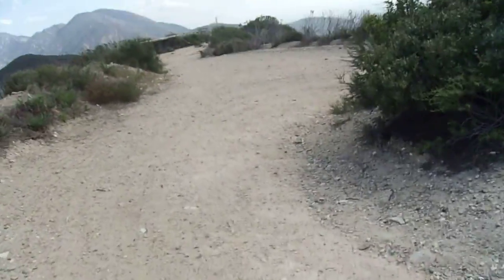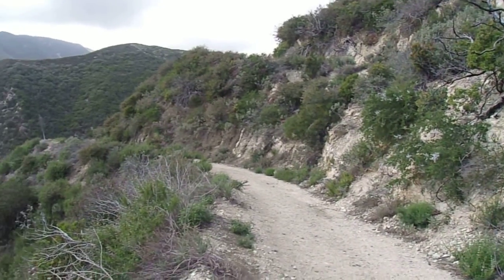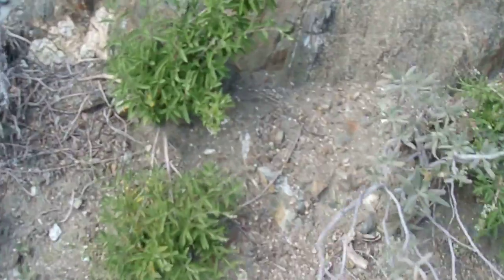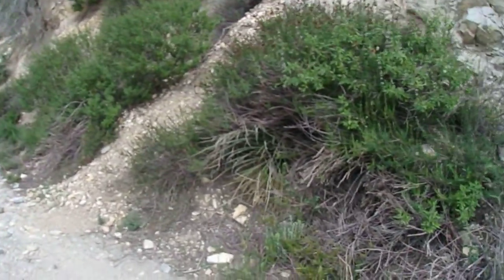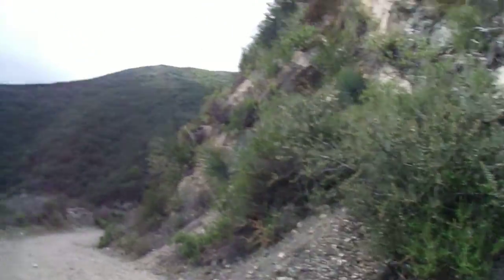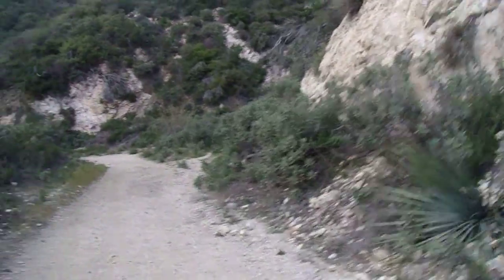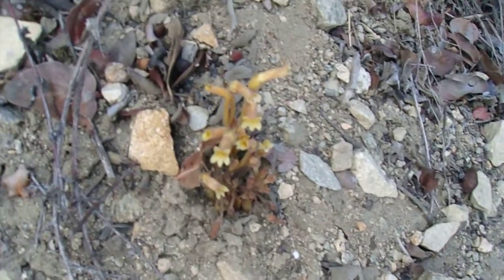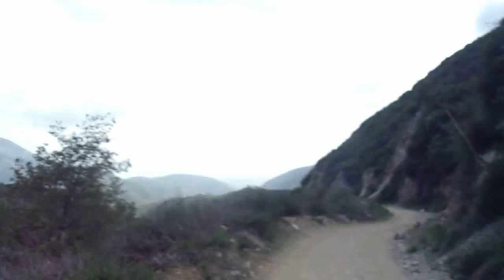3/19/22: Angeles National Forest- Grizzly Flat Trailhead to Mt. Lukens Pt. 16/16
Angeles National Forest- San Gabriel Mountains- Los Angeles County, Southern California,  In this hike, I take a longer, more roundabout route to get to Mt. Lukens (5,074').  Instead of the Stone Canyon Trail off Big Tujunga Cyn Rd or Dukmeijan Wilderness Park, I park along Angeles Crest Hwy at the Grizzly Flat Trailhead at Angeles Crest Highway mile marker 30.60 at elevation 2,980' and take forest road 2N79, and then 2N76, all the way to Mt. Lukens' looming summit.  The hike ended up being about 13 miles round/trip with about 2,300' elevation gain.  The roads have a lot of switchbacks, so they add mileage.  I wanted to put in a longer hike, so this was a great custom out and back hike I planned to achieve!  The scenery was a true bonus, as it alternated between long stretches of wooded and tall chaparral on shadier slopes, and exposed south-facing slopes with urban views, and stretches of great interior views of Angeles National Forest.  There is some great botanical diversity on this hike, especially with some lovely Bigleaf Maples (Acer macrophyllum), some neat gnarly live oaks, a few conifers, and some lovely wildflowers!  Part 16 is where I am nearly finished, and I wrap up this long and awesome hike!!